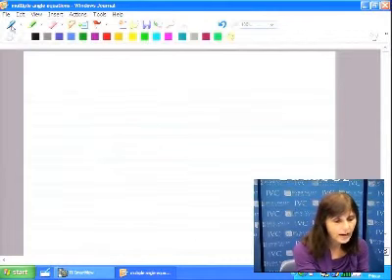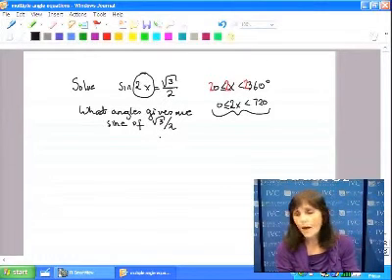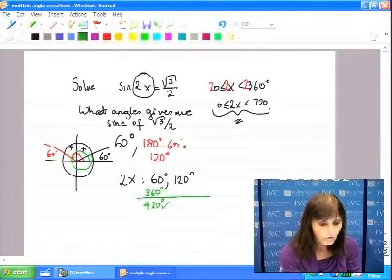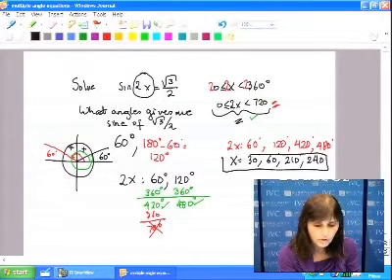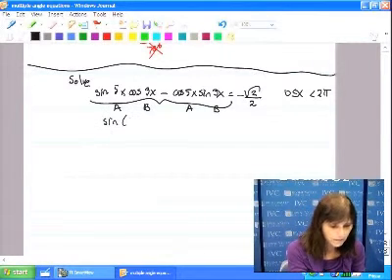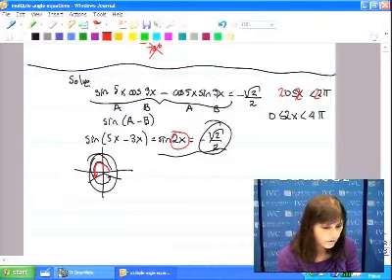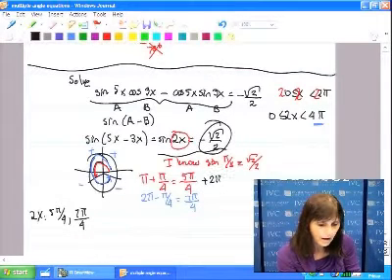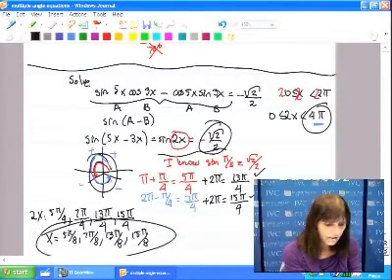34 Trig 1 Multiple Angle Equations